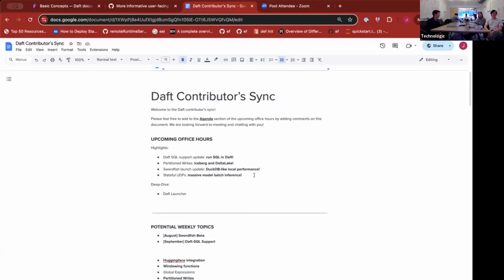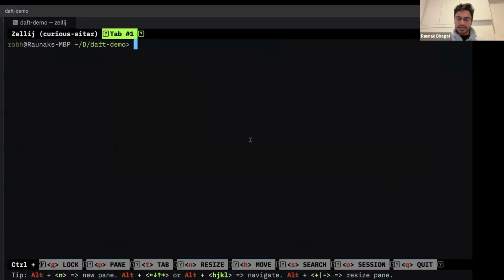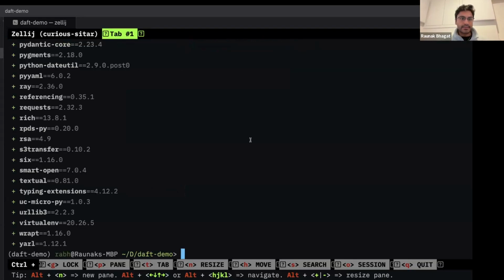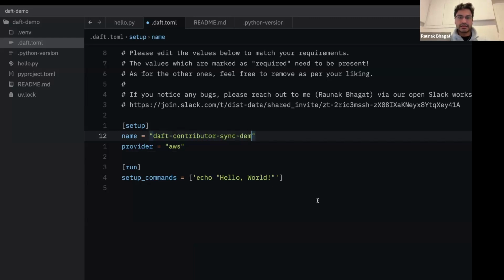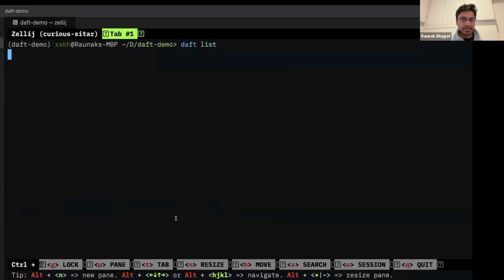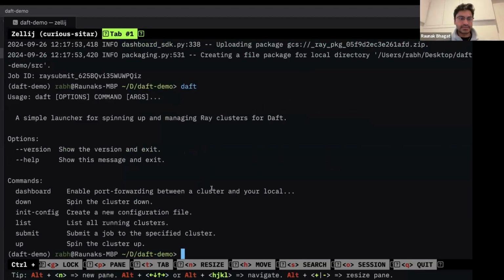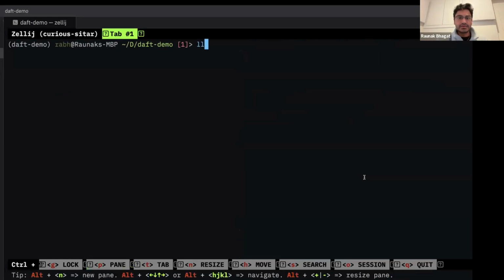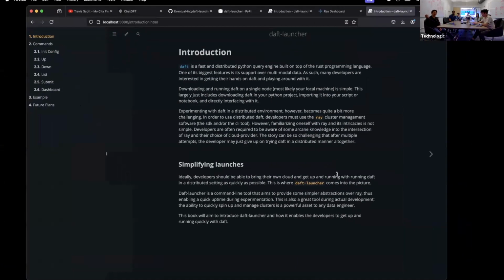Run Daft on a Distributed Cloud Cluster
Daft Launcher is a small and convenient CLI tool for getting up and started with running Daft on a distributed, cloud cluster. Instead of having to worry about the complexities of managing Ray, you can simply run a few convenient CLI commands to spin up, spin down, interact with, and observe the status of your cluster. This frees you up to focus on learning Daft!

Be sure to add our Monthly Contributor Sync to your calendar!